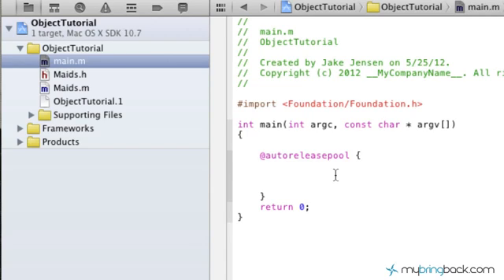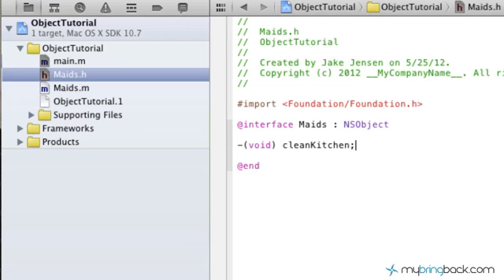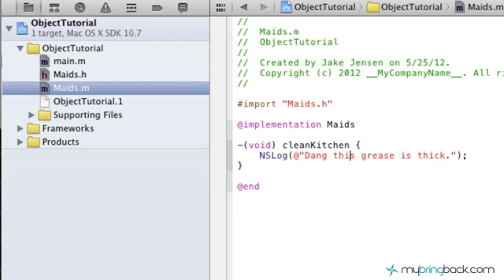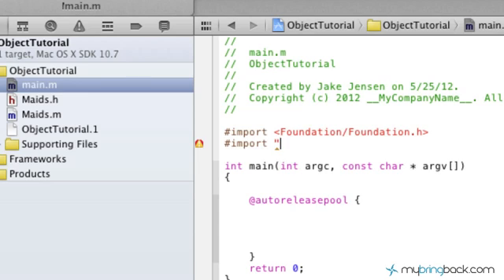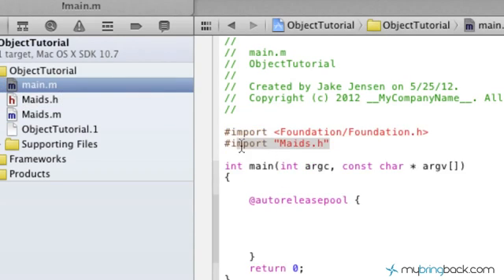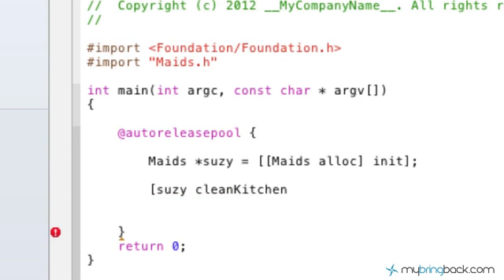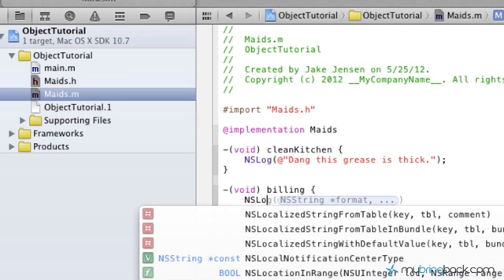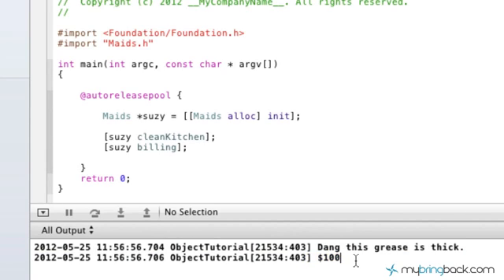Learn Objective C Tutorial 1 22 Intro to Objects pt2